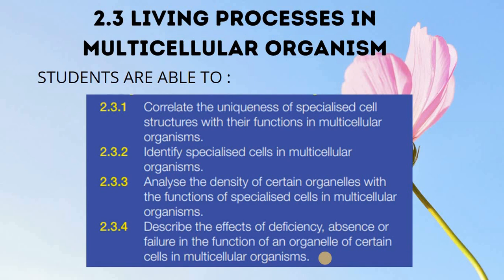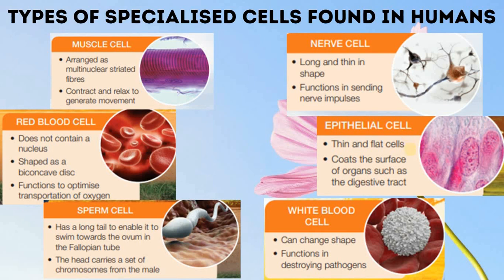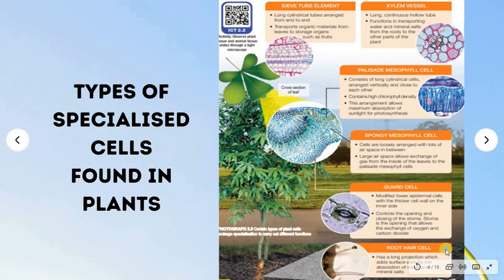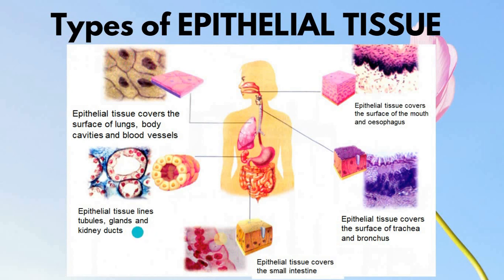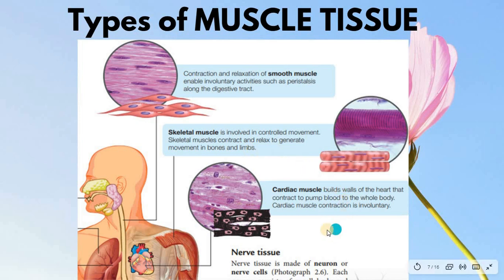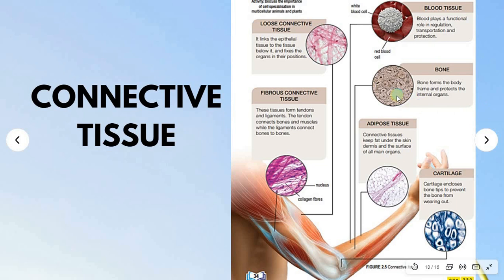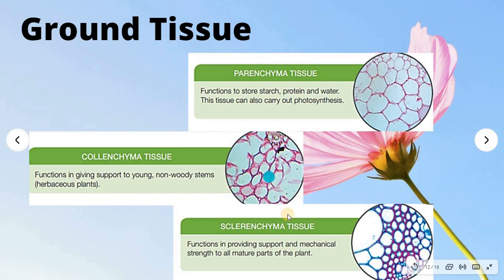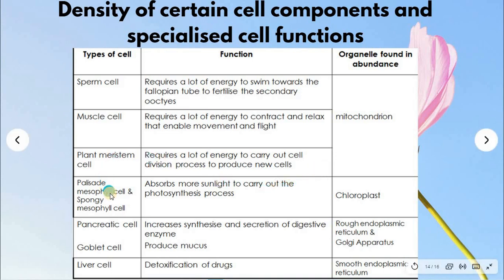2 3 LIVING PROCESSES IN MULTICELLULAR ORGANISMS